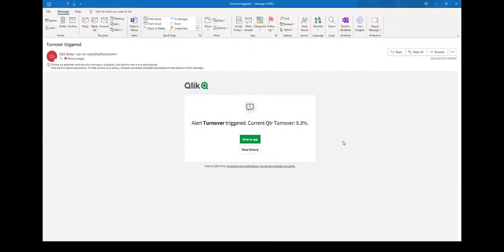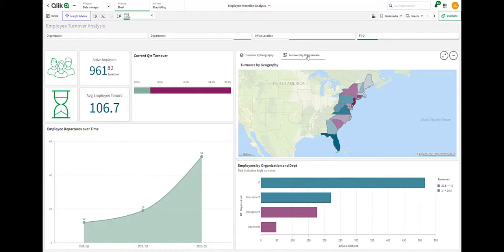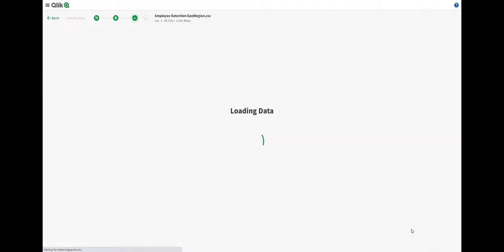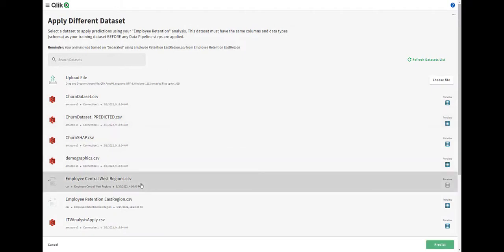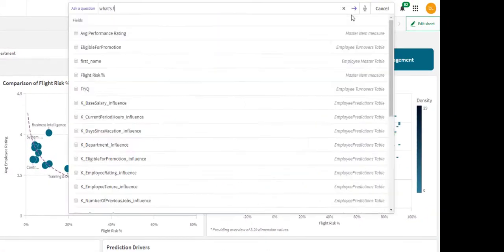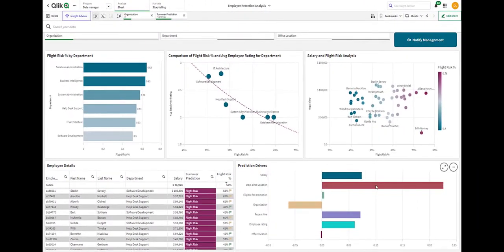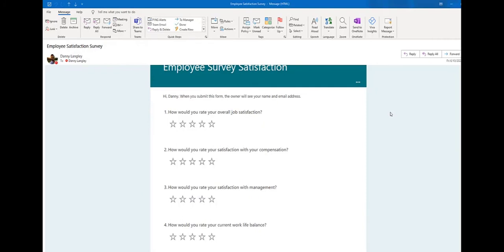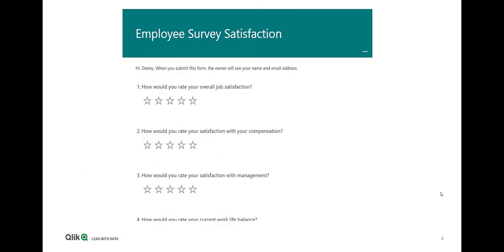Improving employee retention using Qlik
This is an abbreviated demo of what was presented at the 2022 Qlik Public Sector Summit. See how you can use Qlik to identify employee groups your organization is having trouble retaining, predict which employees may be leaving next, and then take steps to keep those employees from leaving. This demo showcases Qlik Cloud, Qlik AutoML, and Qlik Application Automation.